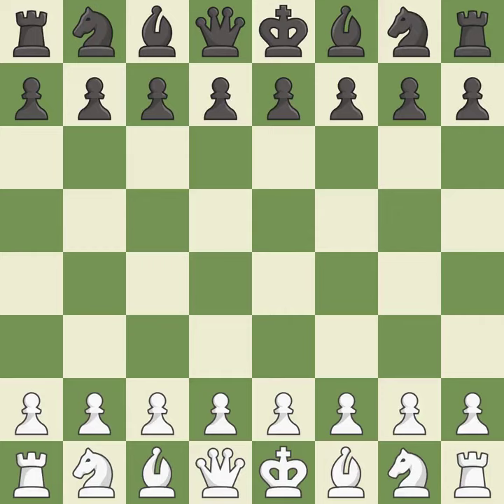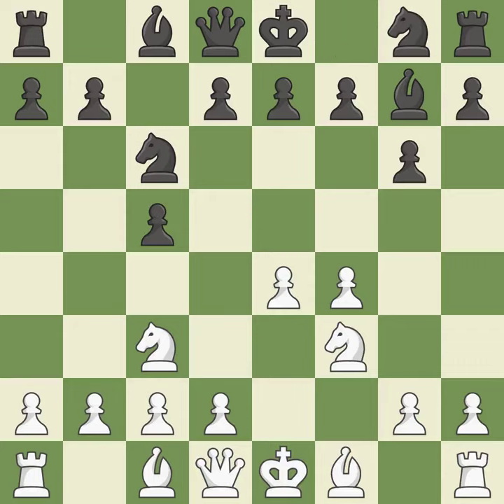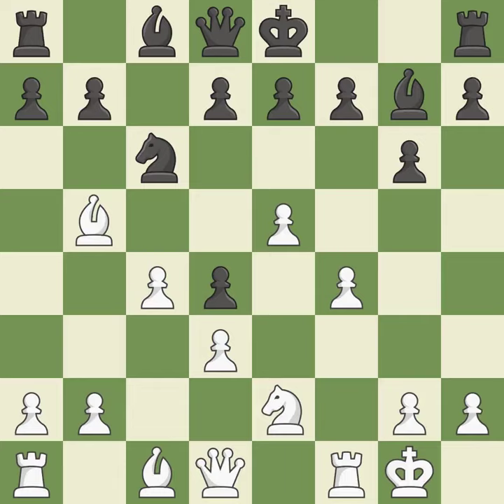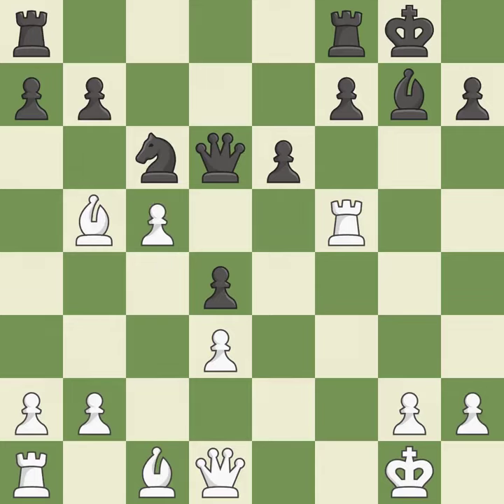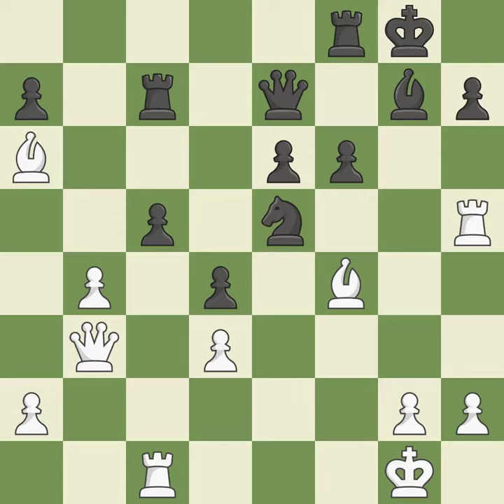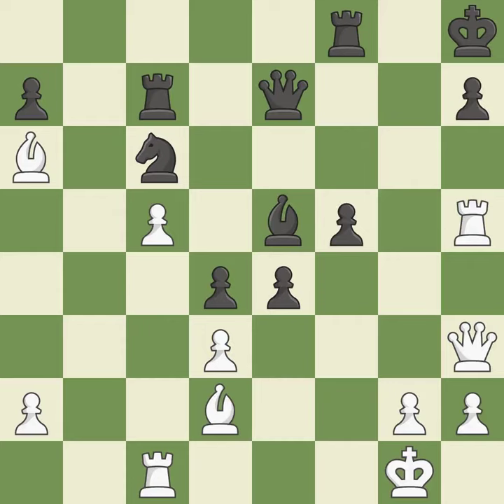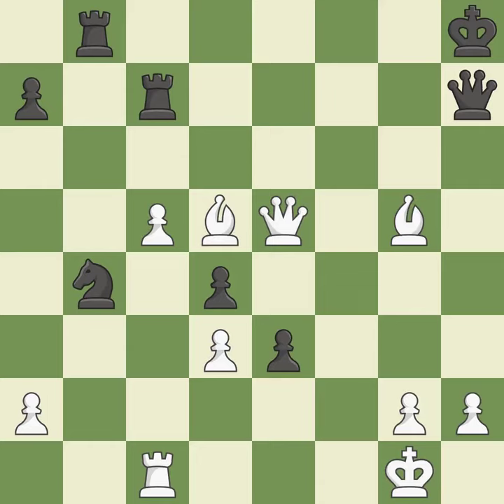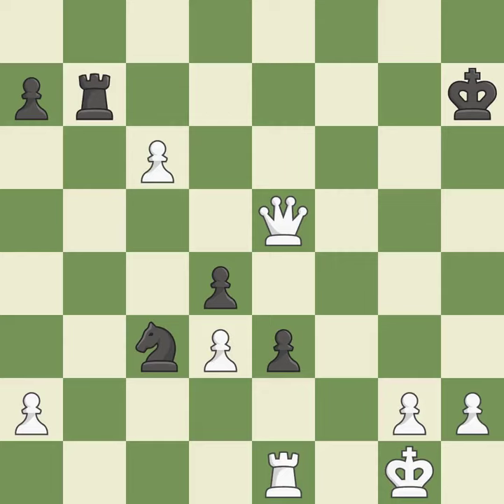White Morozevich Alexander (RUS), Black Van Der Wiel John T H (NED),Sicilian Defense: Grand Prix At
Sicilian Defense: Grand Prix Attack, 3...g6 4.Nf3 Bg7 5.Bb5 Nd4, Event It Interpolis, Site Tilburg (Netherlands), Date 1993, Round 1, White Morozevich Alexander (RUS), Black Van Der Wiel John T H (NED), Result 1-0, ECO B23, WhiteElo 2545, BlackElo 2565, Remark XI-XII (20')